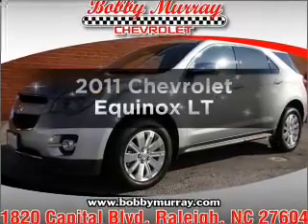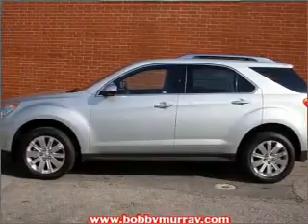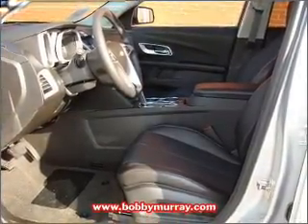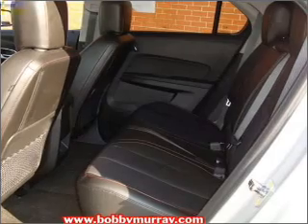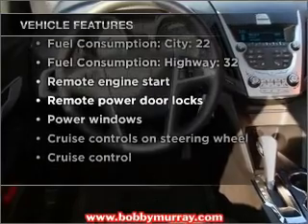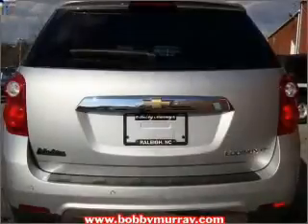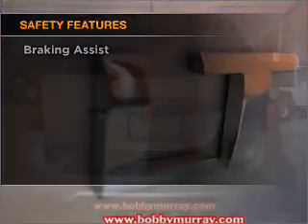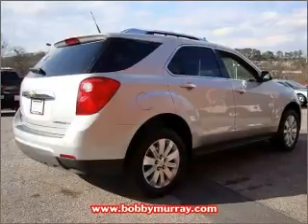2011 Chevrolet Equinox - Raleigh NC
Year: 2011
Make: Chevrolet
Model: Equinox
Trim: LT
Engine: 2.4 liter inline 4 cylinder 16 valve
Transmission: 6-Speed Automatic
Color: Silver Ice Metallic
Mileage: 185
Address:
1820 Capital Blvd.